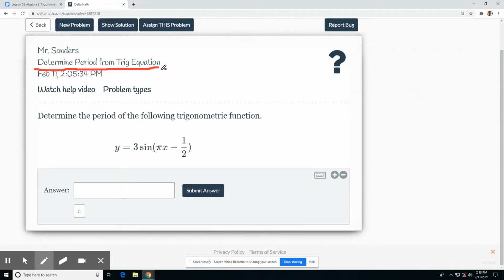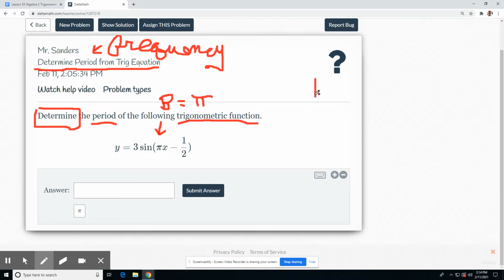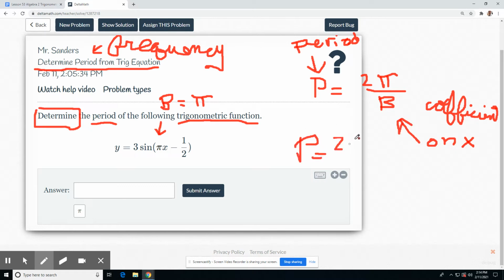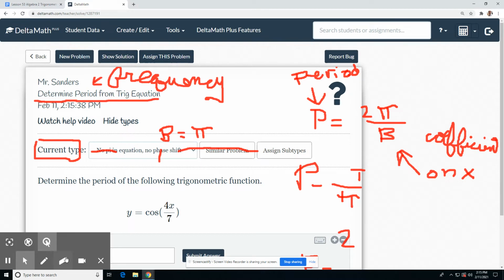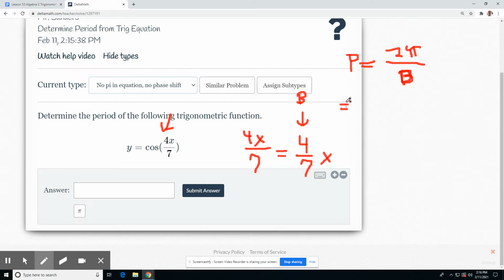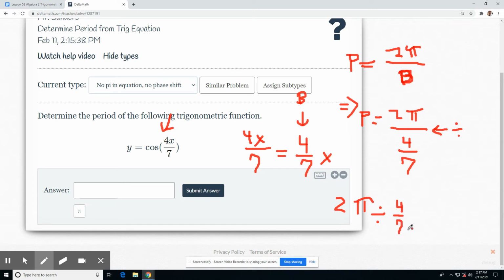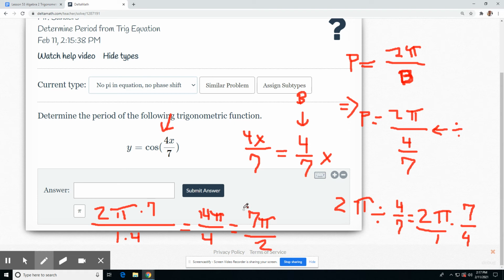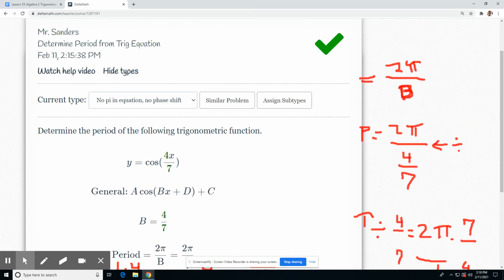L53b Alg2 Determine Period from Trig Equation